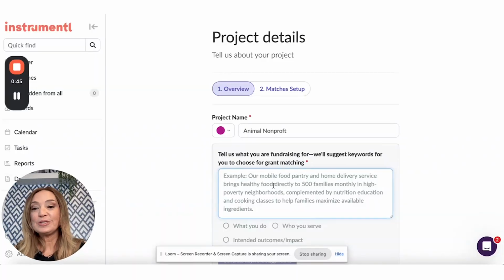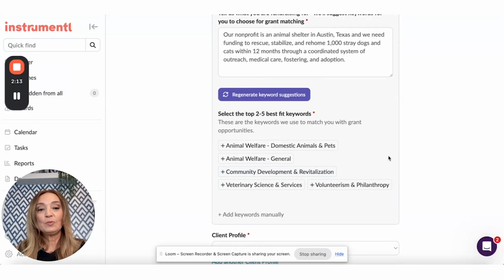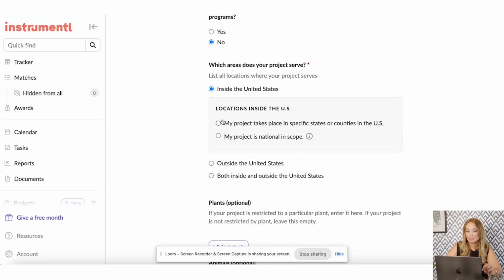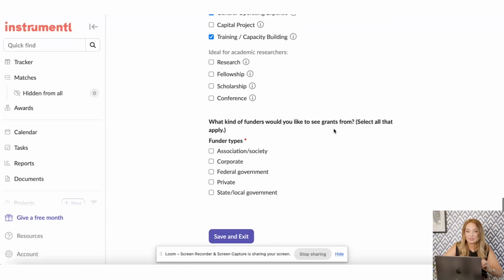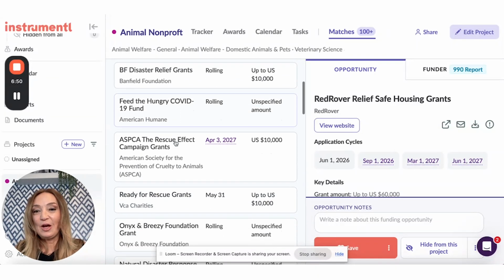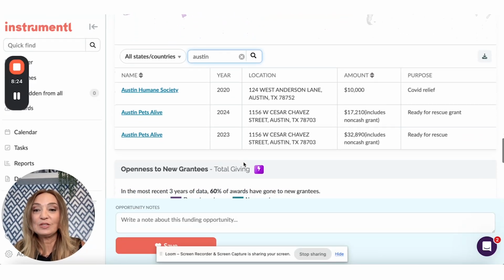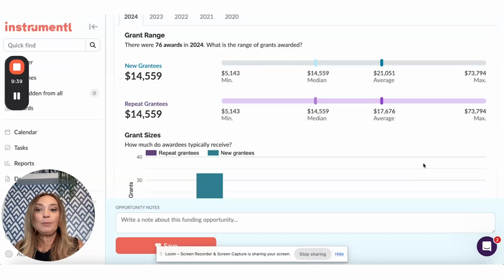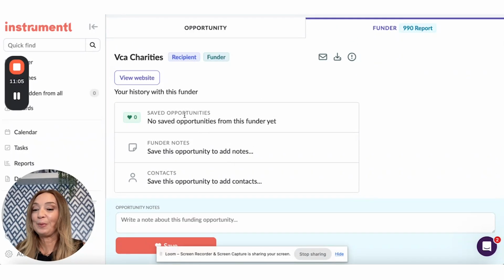Instrumentl Tutorial: How to Find Aligned Grants in Under 10 Minutes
Watch me find 181 aligned grants for an Austin-based animal nonprofit in under 10 minutes using Instrumentl. This is the full walkthrough from setting up your project, generating keywords, filtering by grant size and geography, to vetting a specific funder's past grantees, giving history, and application cycles.

I'm Holly Rustick, and I help aspiring and seasoned grant writers replace their full-time income writing grants from home. In this tutorial I'm showing you exactly how our Freelance Grant Writer Academy students are finding aligned grants for their clients — not just any grants. Alignment is what turns rejections into wins.

Drop it below — I'd love to see where you're finding grants.

CHAPTERS
00:00 Instrumentl Tutorial
00:25 The Example
00:35 Step 1 — Create your project + description
01:00 Why specificity matters
01:27 Step 2 — Generate AI keywords (and which to skip)
02:16 Step 3 — Set applicant type
02:56 Step 4 — Filters
03:34 Step 5 — Set grant size range
03:55 Step 6 — Select fund use categories
04:28 Step 7 — Pick funder types
04:49 The result: 181 aligned matches
07:37 The new grantee percentage (60%+)
08:07 Grant range: what to actually ask for
08:53 Board of directors + relationship building
09:36 The full workflow — 10 minutes to aligned funders